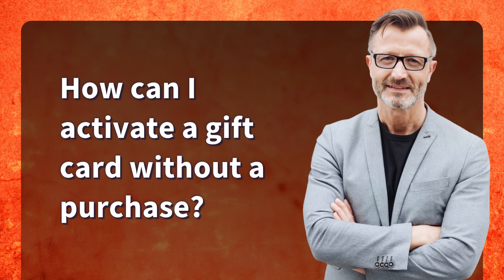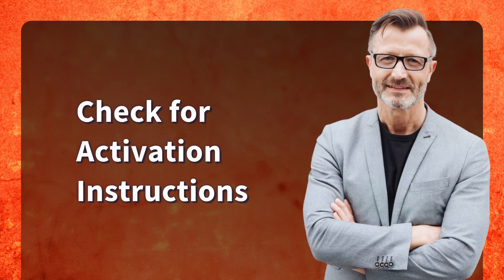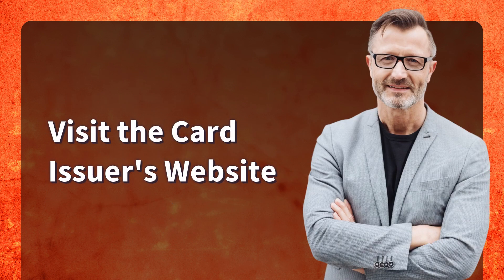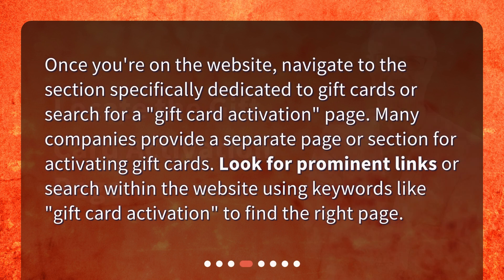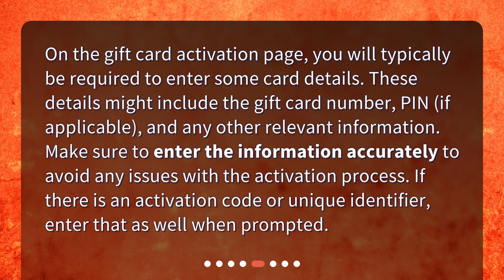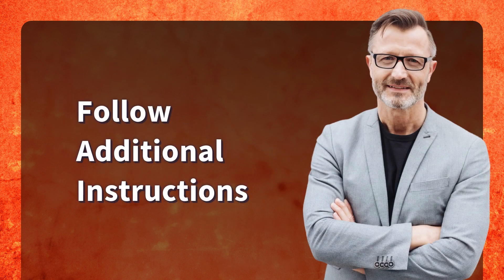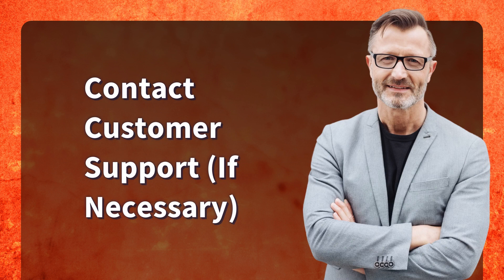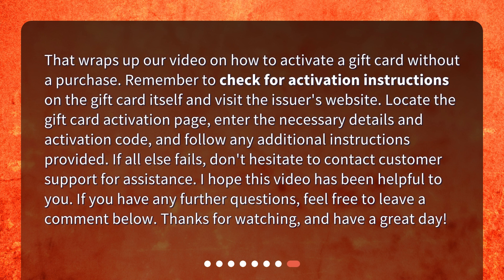How can I activate a gift card without a purchase?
How to Activate a Gift Card without a Purchase • Activate your gift card without making a purchase! In this video, we'll show you how to easily activate your gift card hassle-free. From checking for activation instructions to entering card details and activation codes, we'll guide you through the process step-by-step. Don't let your gift card go to waste - watch now and activate it today!

00:00 • How can I activate a gift card without a purchase?
00:24 • Check for Activation Instructions
00:52 • Visit the Card Issuer's Website
01:14 • Locate the Gift Card Activation Page
01:39 • Enter Card Details and Activation Code
02:09 • Follow Additional Instructions
02:34 • Contact Customer Support (If Necessary)